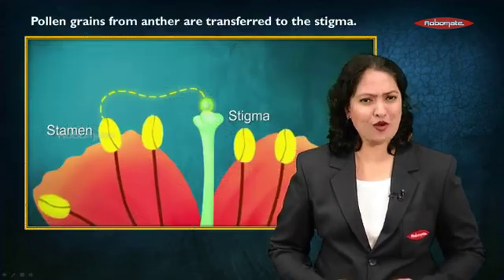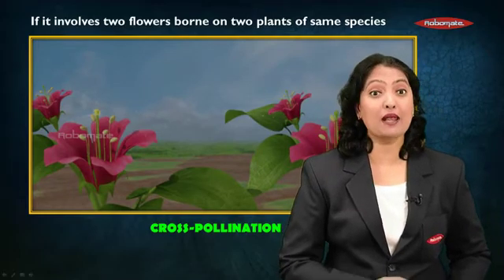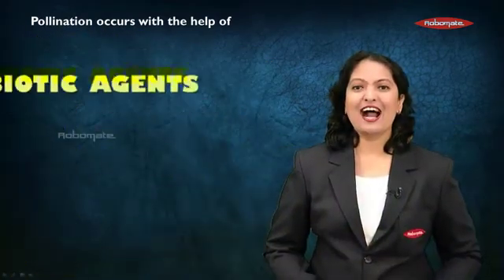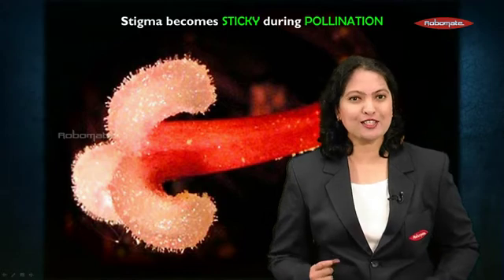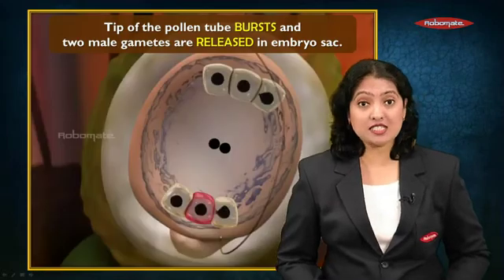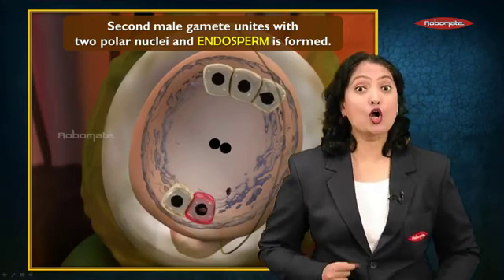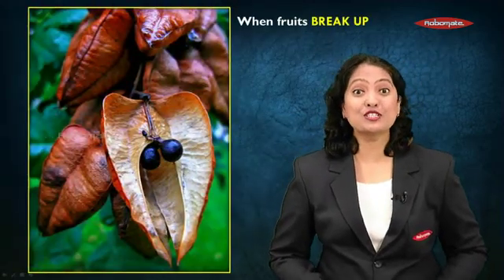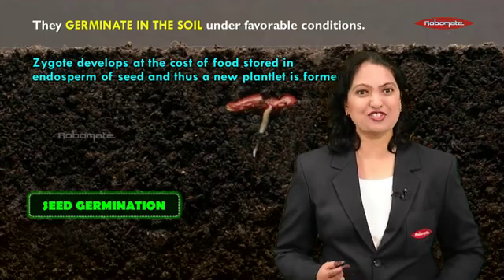Std X | SSC | Biology | Life Processes In Living Organisms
Here’s a detailed and visual explanation on Pollination by our Mahesh Tutorial expert to make the concept easier for you. Have more such doubts? Download the ROBOMATE app for detailed lectures, concept clarity, ebooks, 360-degree learning and more.